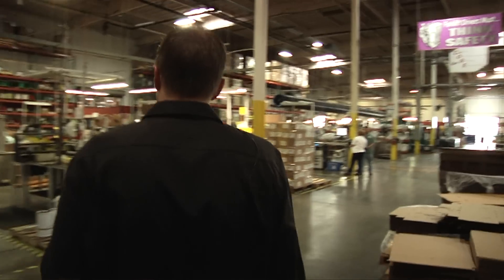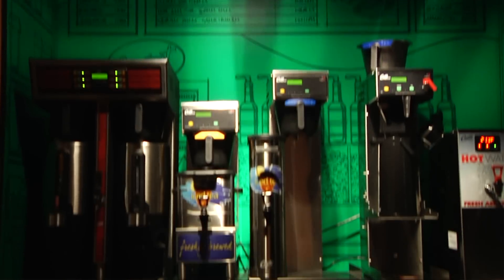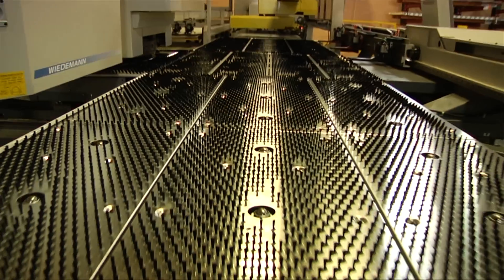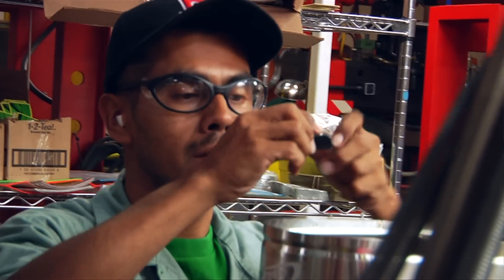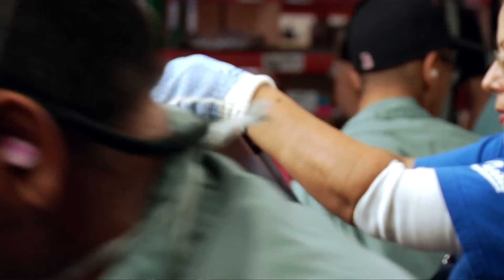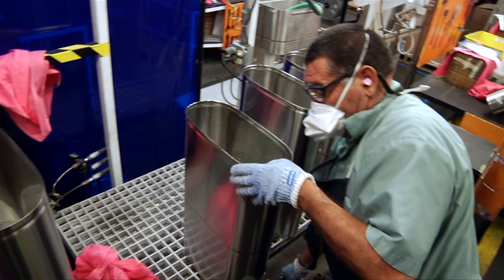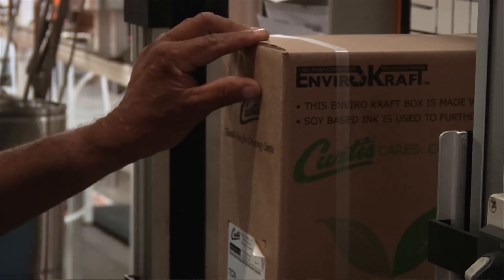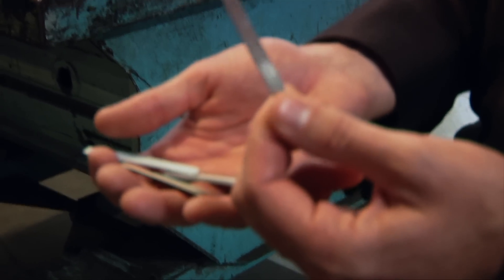Art of Tea Core Value #5 | Wilbur Curtis Iced Tea Distributor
Art of Tea showcases its relationship and customization of unique high quality products and partnerships around the globe. Keeping local relationships as a top priority.